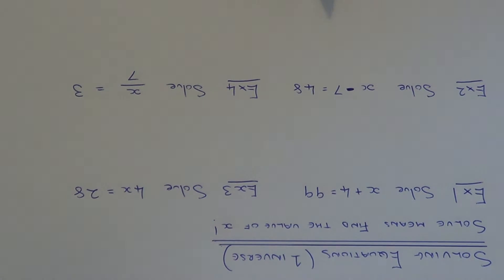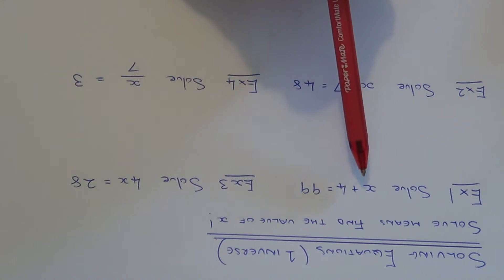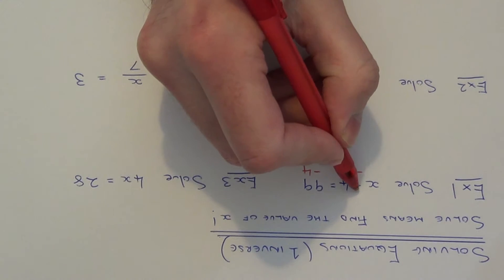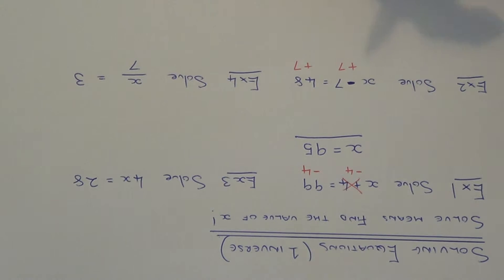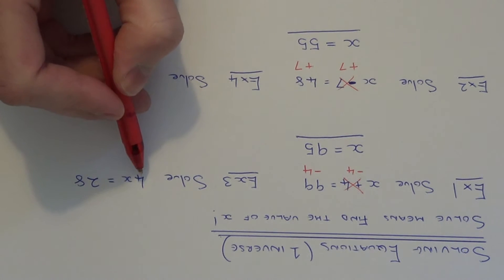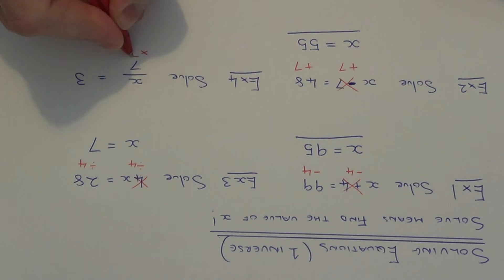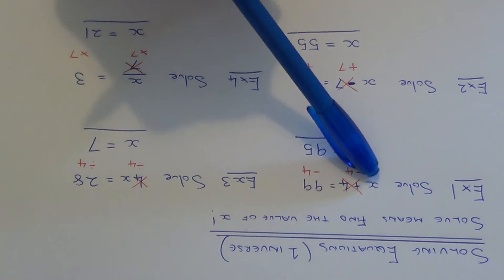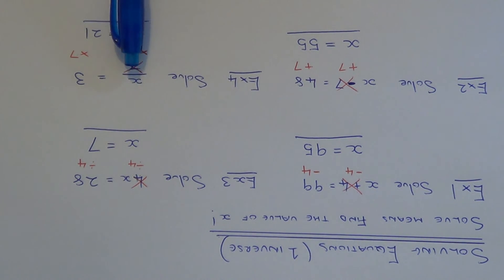How to solve equations that require only one inverse. (finding x)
Solving an equation means you need to work out the value of x. All you have to do is apply the inverse operation to both sides of the equation.

In example 1 you are asked to solves x + 4 = 99. Do this by subtracting 4 from both sides. This gives x = 95.

In example 2 you are asked to solve x -7 = 48 Do this by adding 7 to both sides. This gives x = 55.

In example3 you are asked to solve 4x = 28. Do this by dividing both sides by 4. This gives x = 7.

In example 4 you are aksed to solve x/7 = 3. Do this by multiplying both sides of the equation by 7. This gives x = 21.